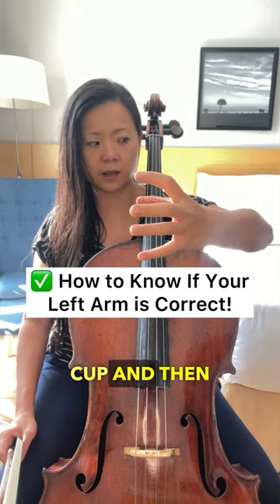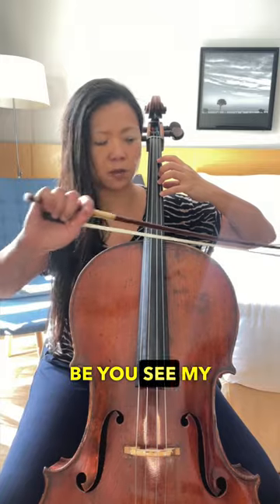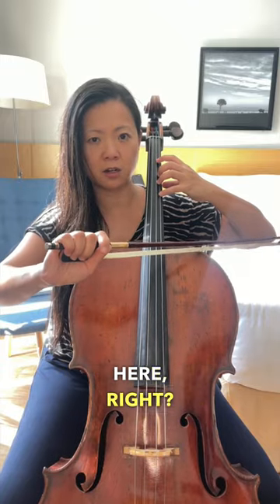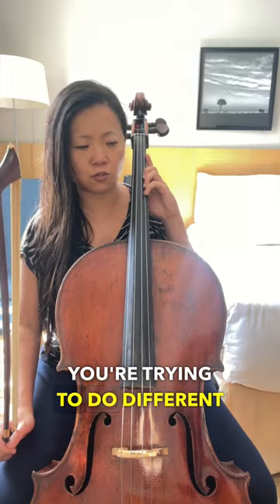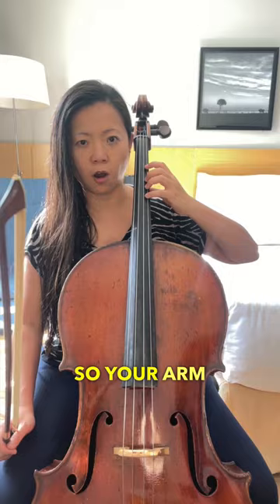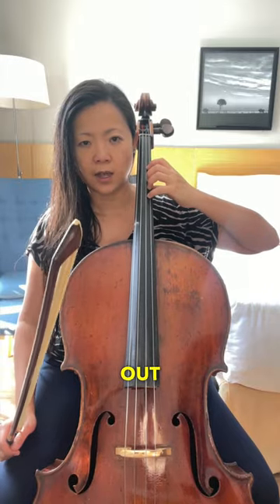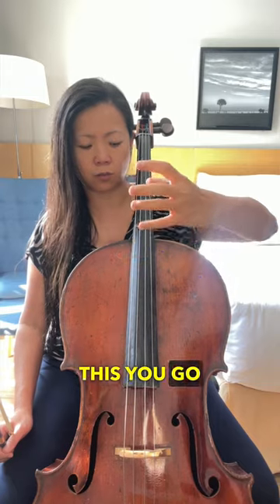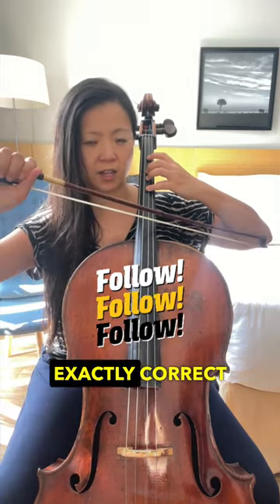How Do You Know If Your Cello Left Hand is Correct?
🤩This is an actual video I made in the Cello Mastery Academy Community responding to our students! What’s your take away from this video? Is your arm correct? Apply now to the Cello Mastery Academy cellist

🌟S U P P O R T

💜Cello Vlogs, Tutorials, Tips and Lessons with Cellist Wendy Law